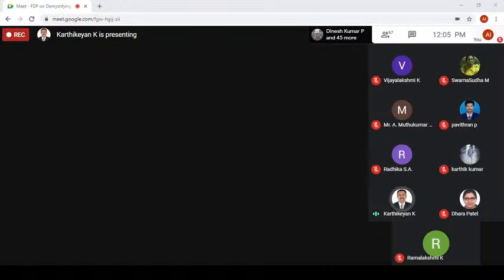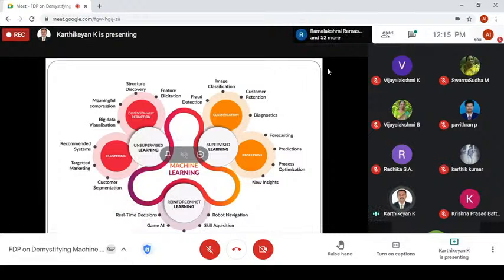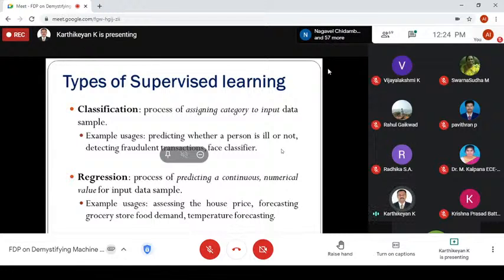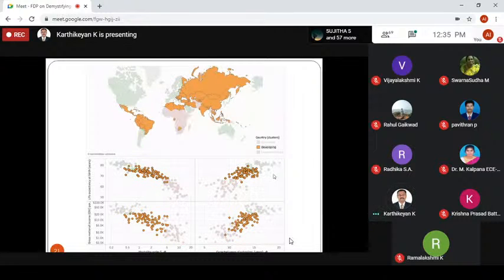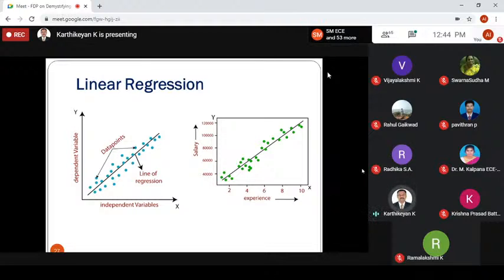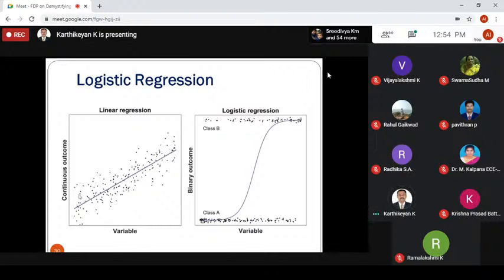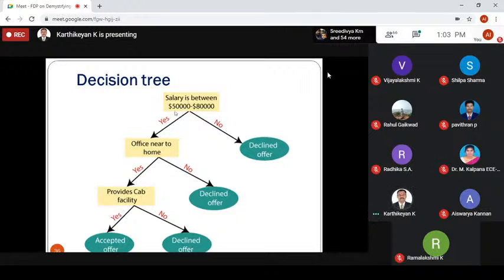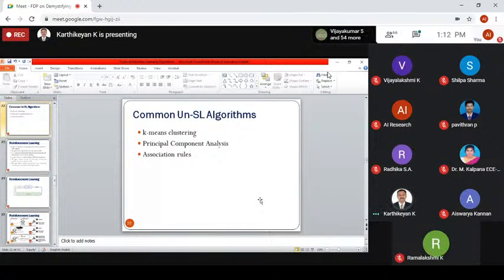ML Categories by Dr.K.Karthikeyan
FDP on Demystifying ML Algorithm using Python, RIT - Rajapalayam